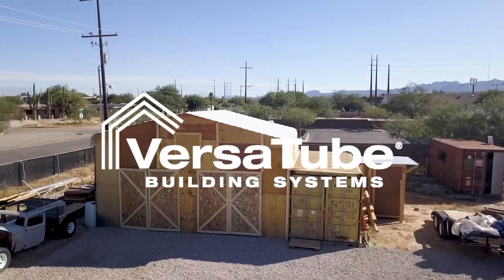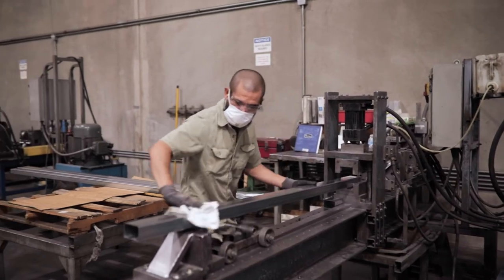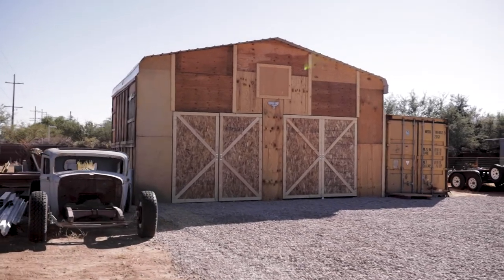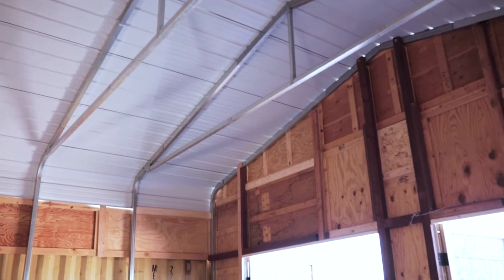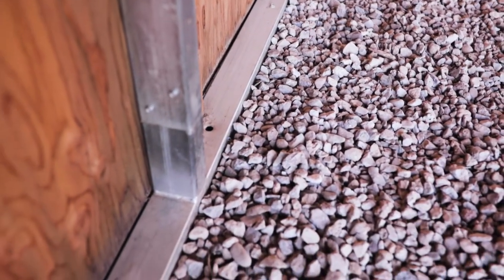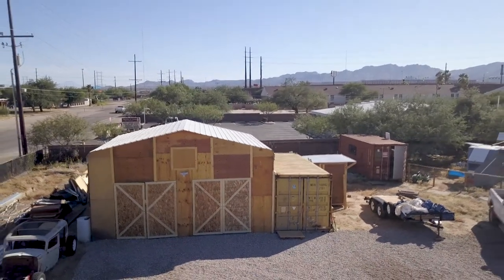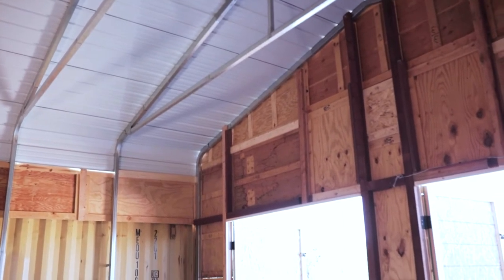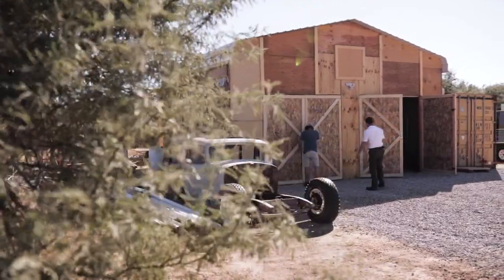They Used Repurposed Wood for Carport Turned Workshop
We met with Vince to hear how he's using repurposed wood to turn his VersaTube carport into a dream workshop. SPOILER ALERT: He did everything himself.

We're continually blown away by the DIY work ethic of our customers.

Join the VersaTubers group and hear more stories like this directly from people who are in the process of building or planning on building with VersaTube.